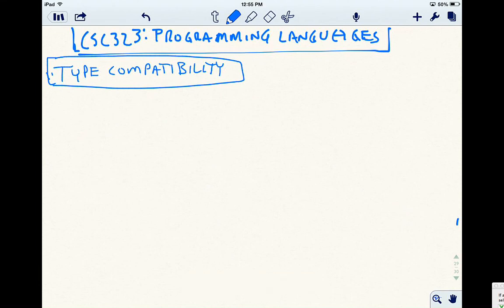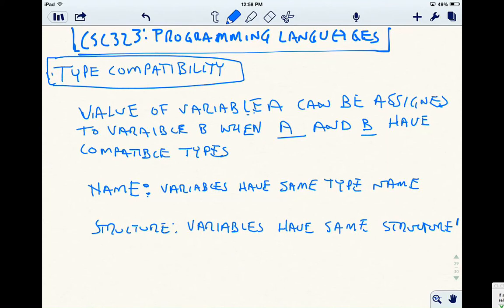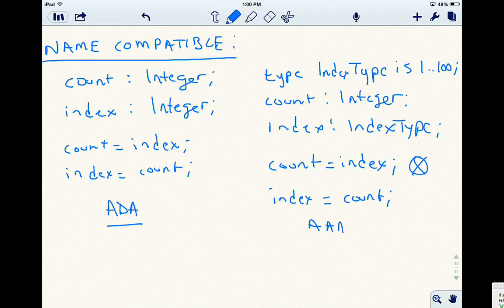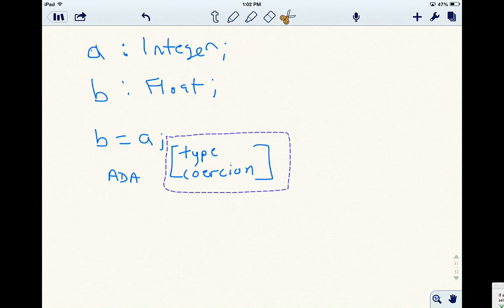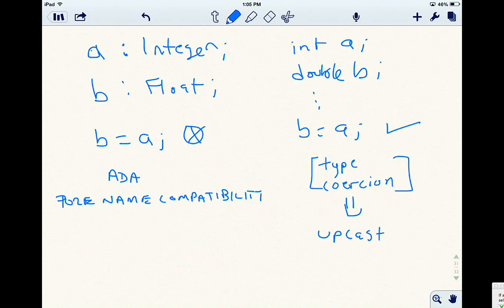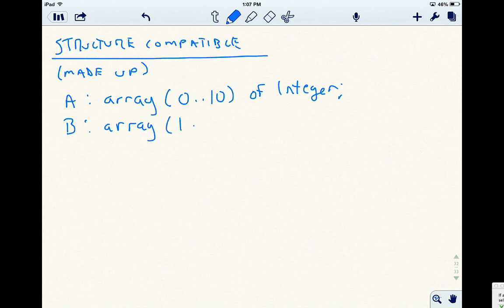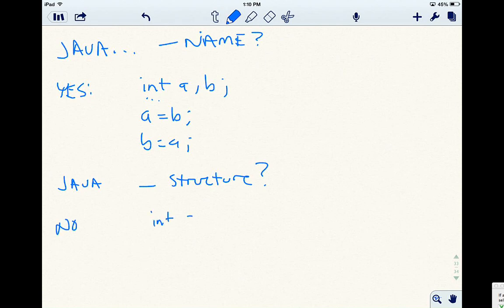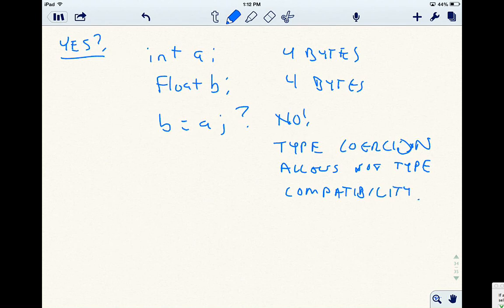CSC323 - Variables - TypeCompatibility